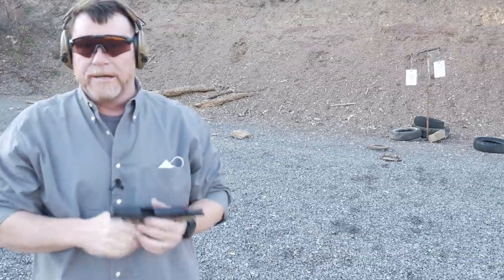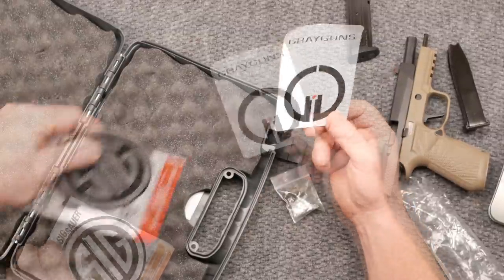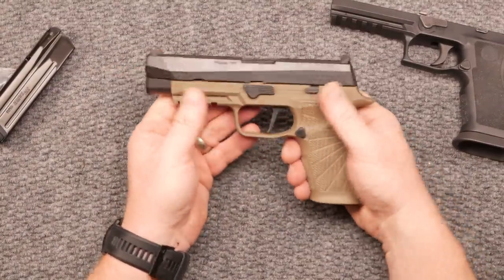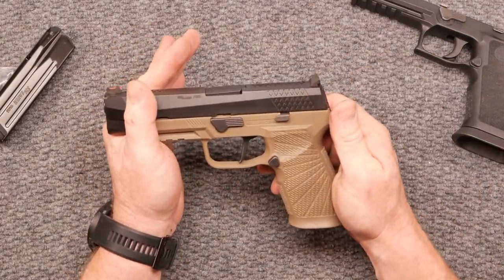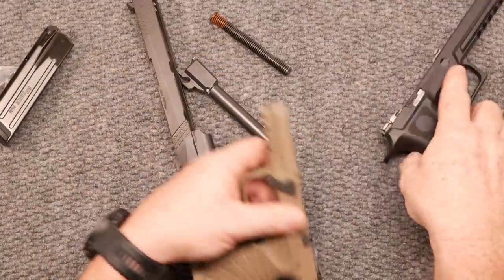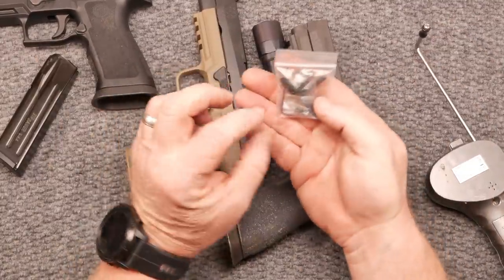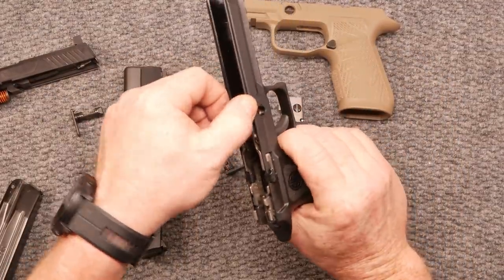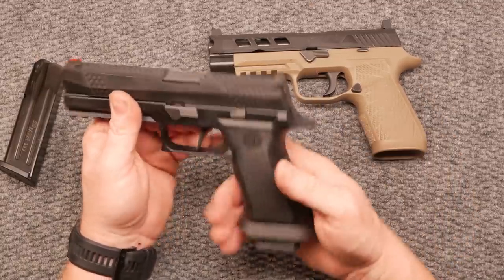Wilson Combat WCP320! Could Have Been Better...............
Fair Use: In the rare instance I include someone else’s footage it is covered in Fair Use for Documentary and Educational purposes with intention of driving commentary and allowing freedom of speech. Sent to the channel by Manning & Son Youtube Channel, the Wilson Combat WCP320 is a pretty decent pistol, but for me not the greatest but pretty good.  I am not a fan of the grip module, that's just me.  Here is my explanation as to what my thoughts are.